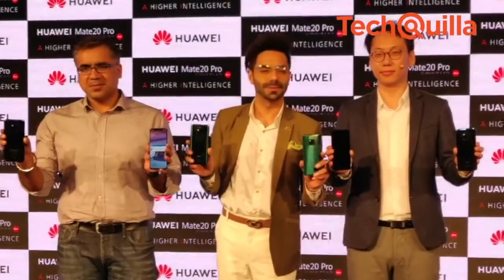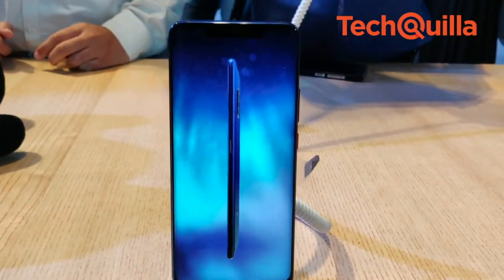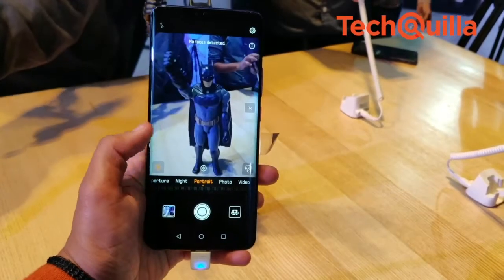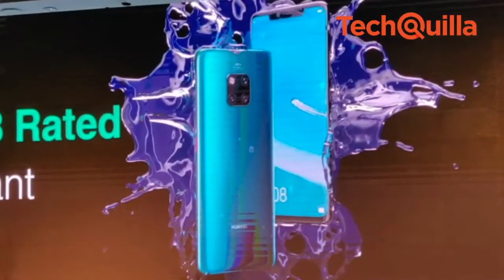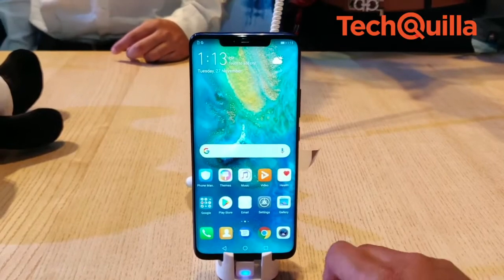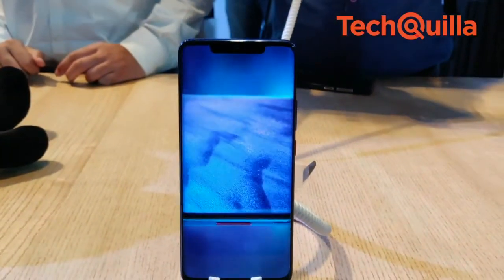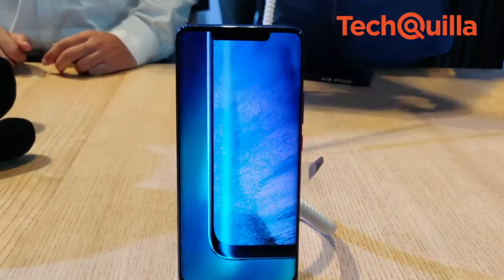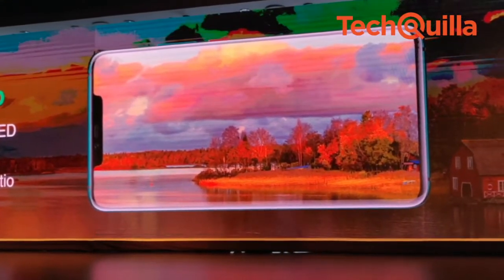First Impression | Huawei launches flagship Mate 20 Pro in India for Rs 69,990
Heating up the competition in India's premium smartphone market, Chinese giant Huawei on Tuesday launched its flagship Mate 20 Pro device in the country for Rs 69,990.